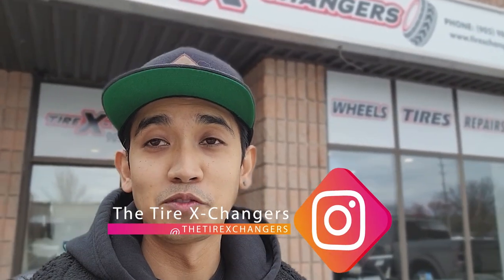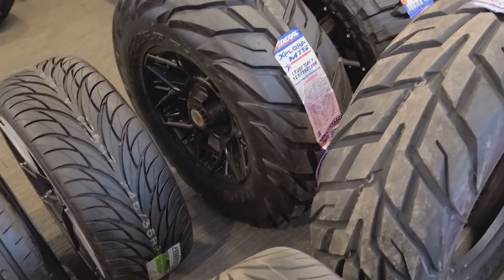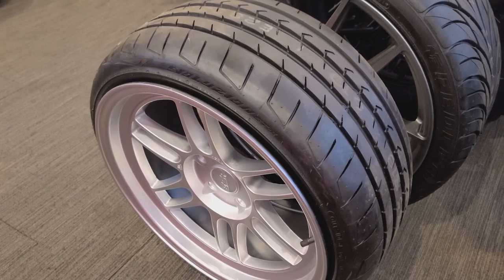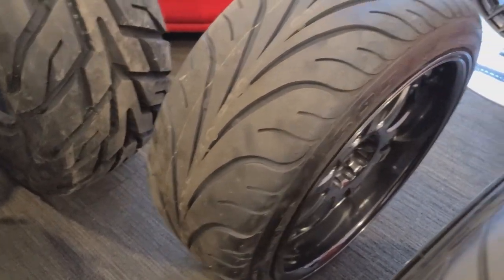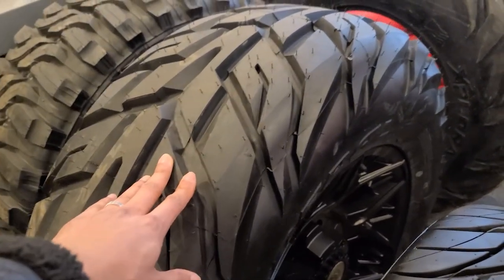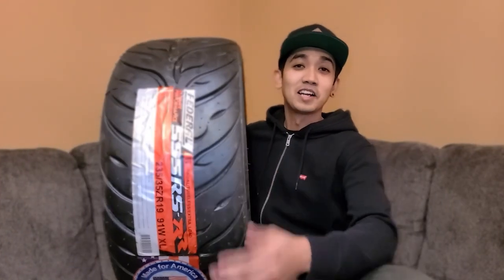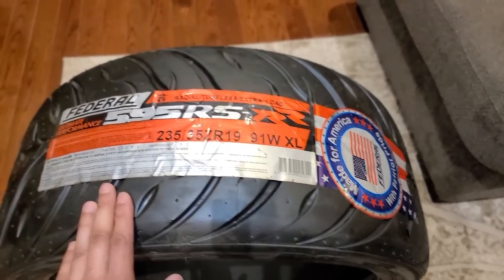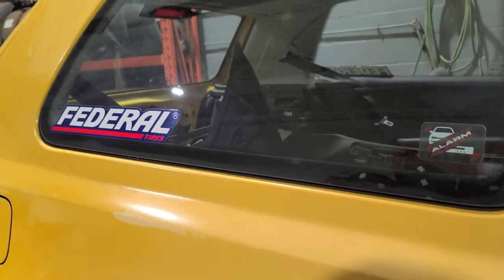Federal Tire 595, RS RR Overview | Tire X-Changers VLOG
We take a look at the Tire X-Changers over in Keswick, Ontario to take a look at their Federal Tire line up! It's time for some new stickies, which is right for you?

Take a look and follow these accounts!